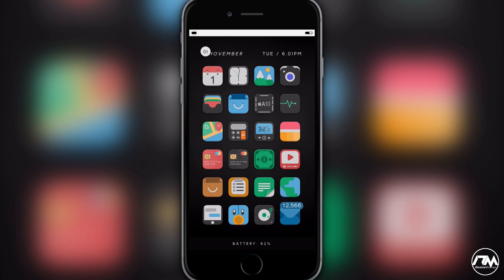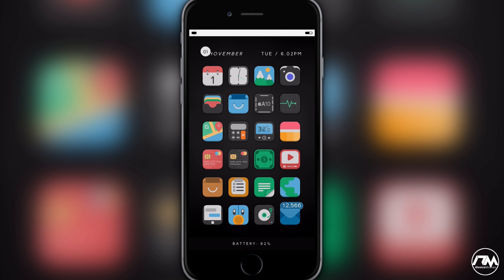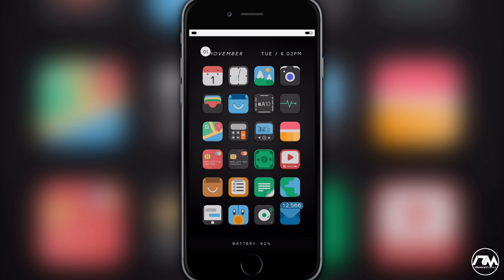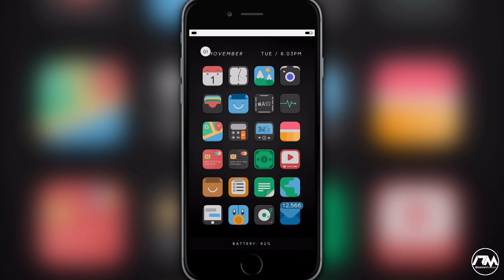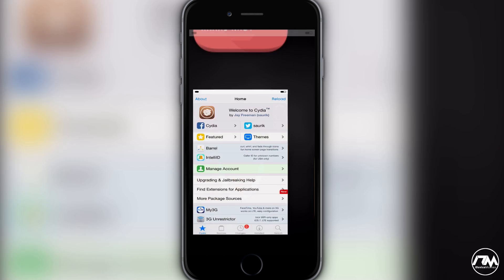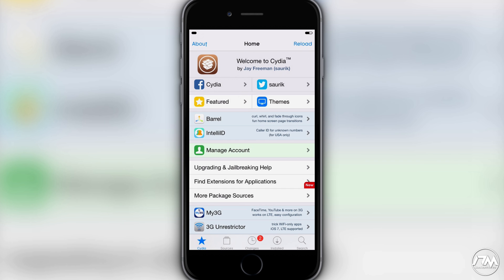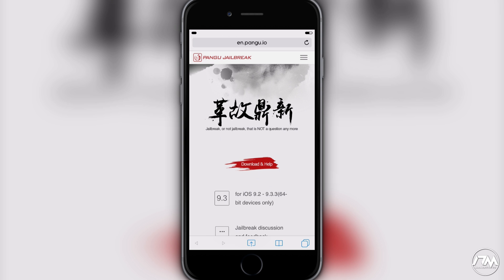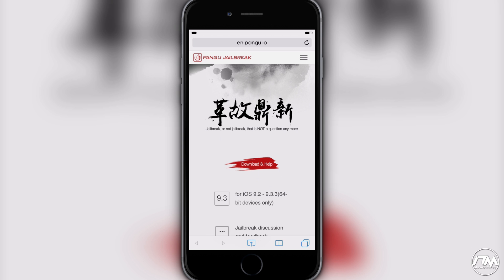iOS 10.1.1 Jailbreak UPDATE & INFO - When Is It Coming? iPhone - iPad - iPod Touch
Feel Like Donating To iDeviceMovies? Anything Helps